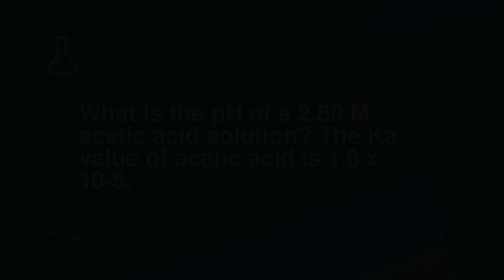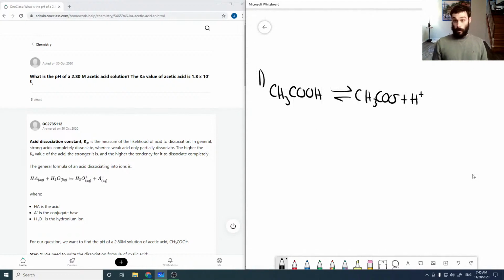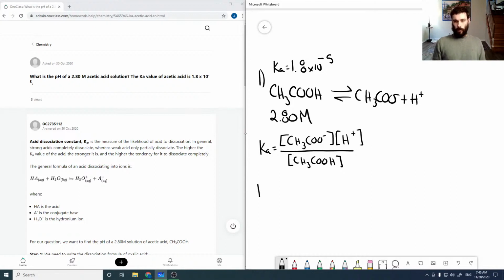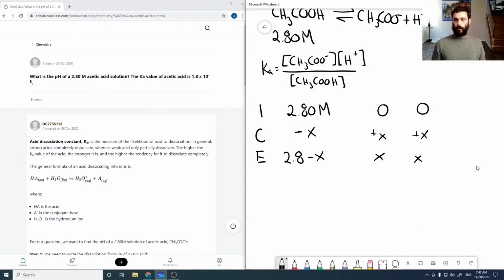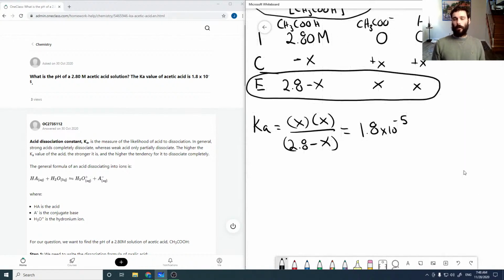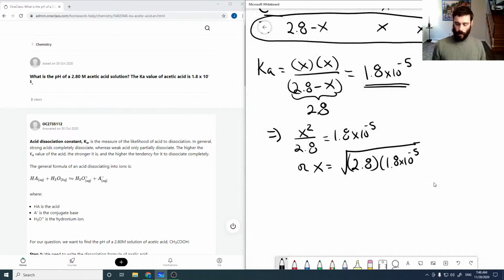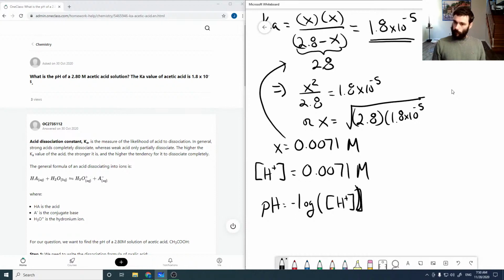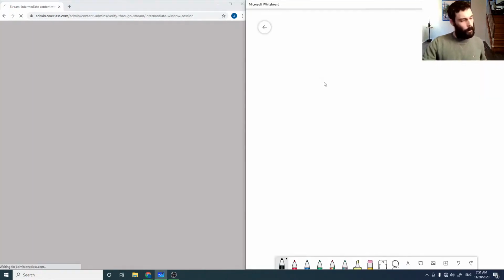What is the pH of a 280 M acetic acid solution? The Ka value of acetic acid is 18 x 10-5